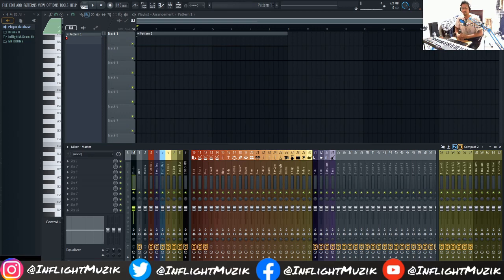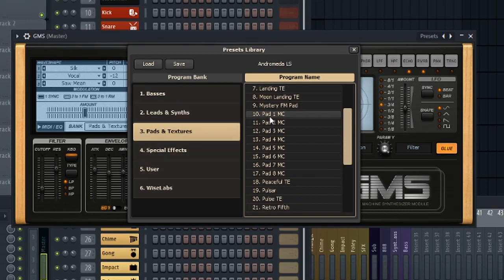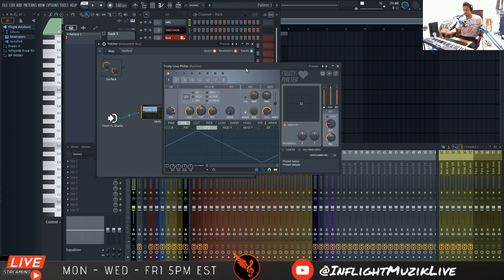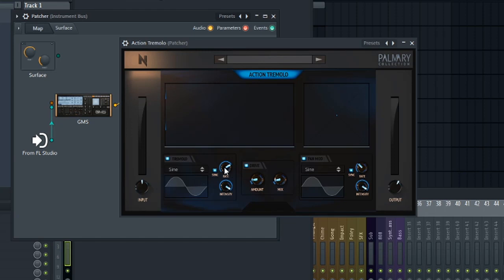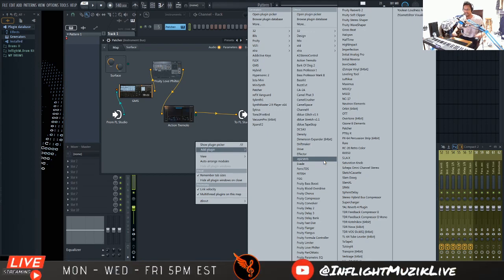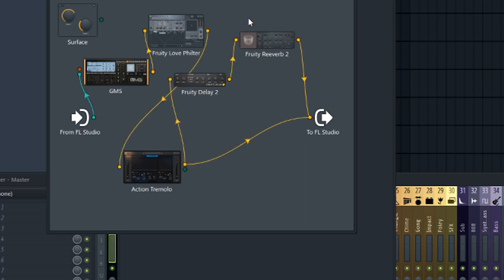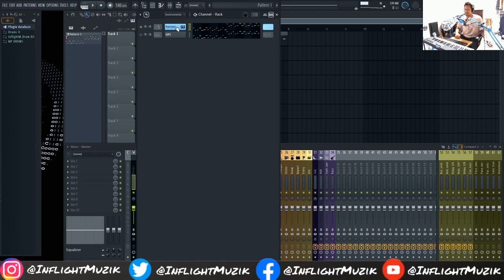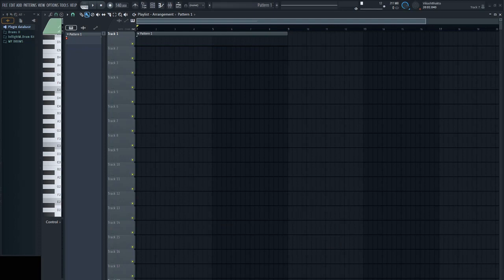MAKING DARK TRAP SOUNDS FROM ANY PRESET | FL Studio Music Producer Tips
How to make dark trap sounds from any preset with FREE VST plugins in FL Studio 20.